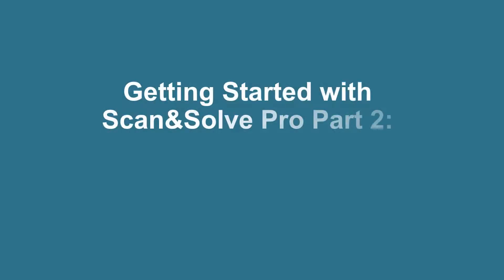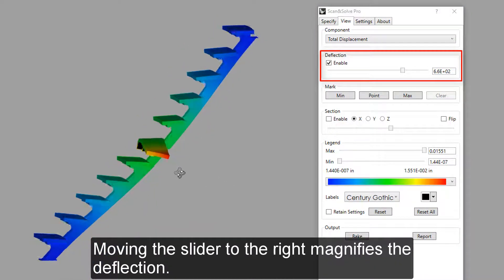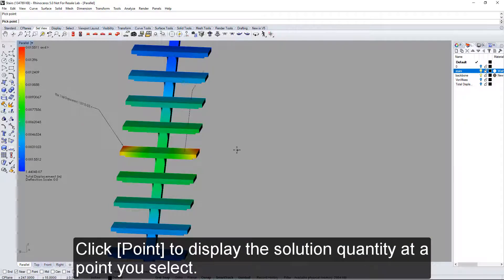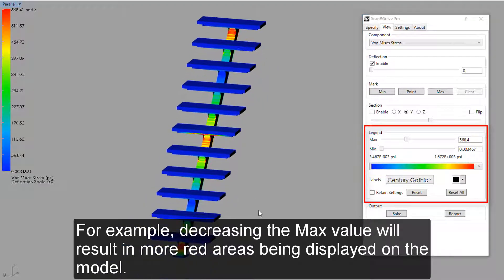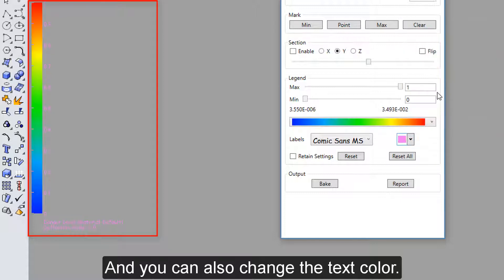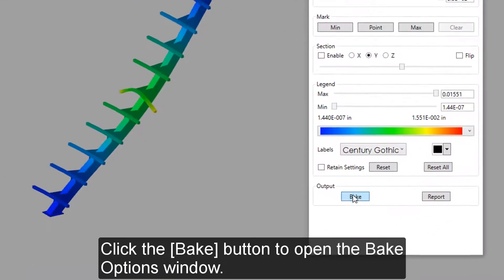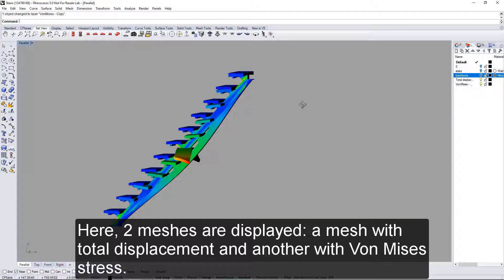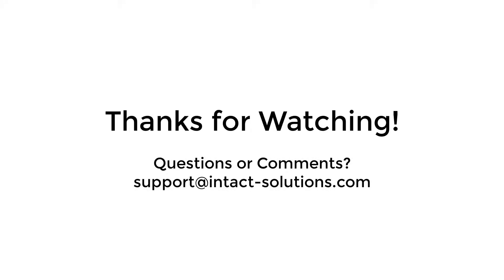Getting Started with SnS Pro Part 2: Analyzing Results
Learn everything you need to know to get started with Scan&Solve Pro in this two part video series. In Part 2, learn how to analyze results with the many options provided, including:

Deflection slider: 0:54
Mark (Point queries): 1:11
Section Views:  2:13
Max/min color scale sliders: 2:31
Viewing Tension/Compression: 3:35
Bake geometry: 4:06
Report: 5:24